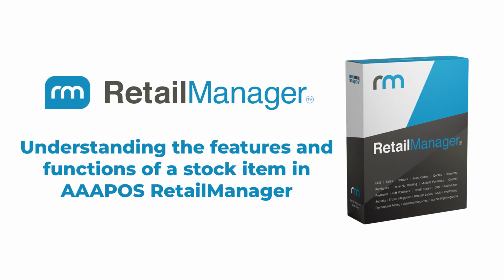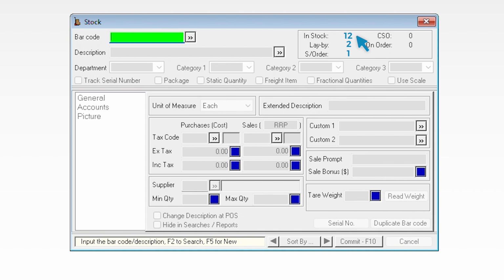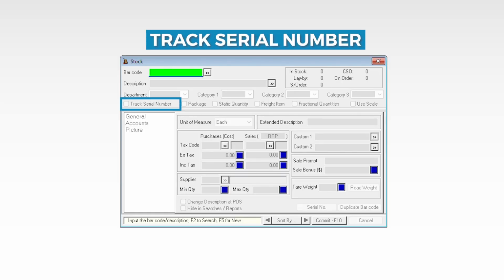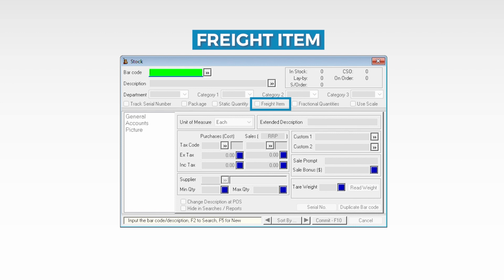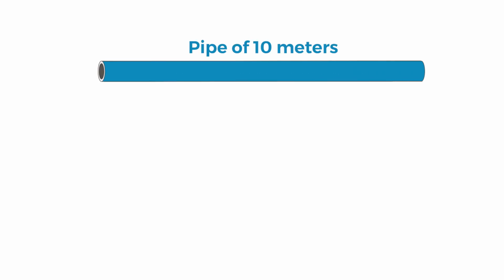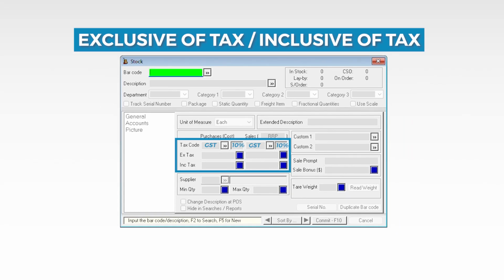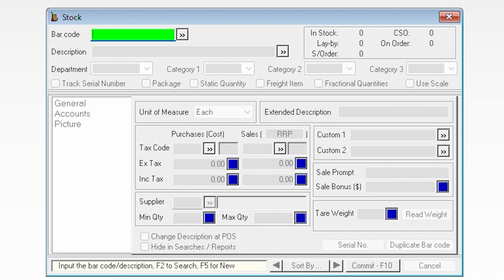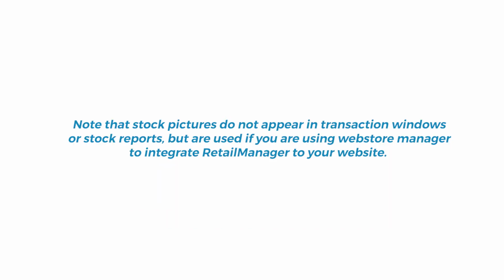Understanding the features and functions of a stock item in AAAPOS RetailManager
This Video will help you to better understand the feautures and functions of a stock item in AAAPOS RetailManager (formerly MYOB RetailManager).